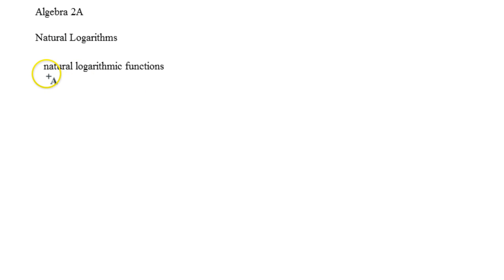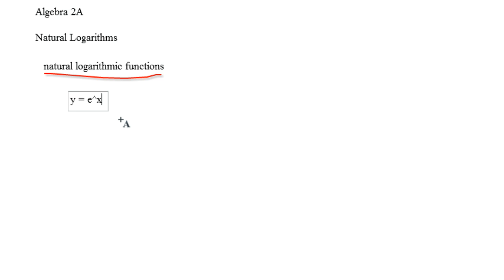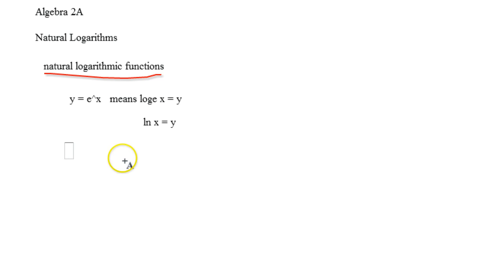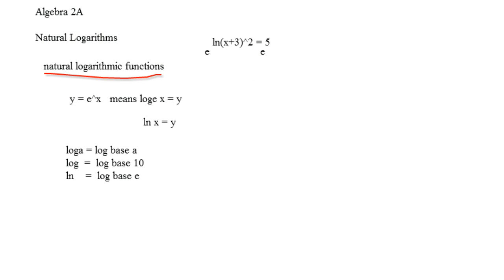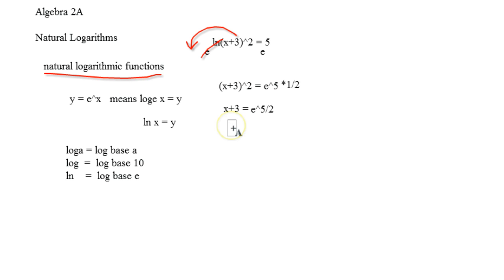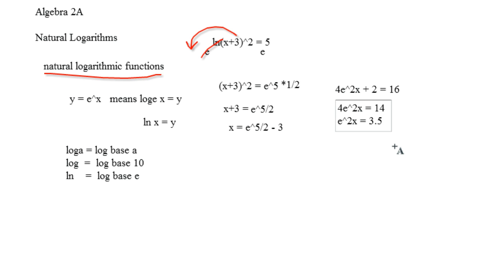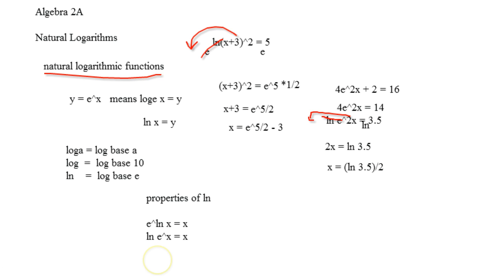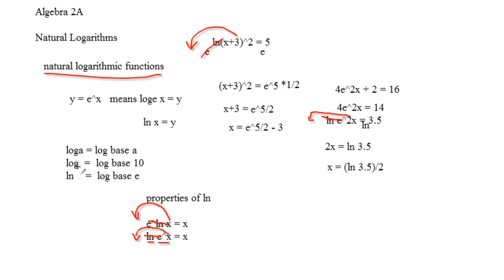Algebra 2A - Natural Logarithms